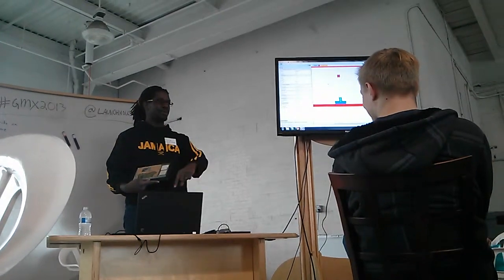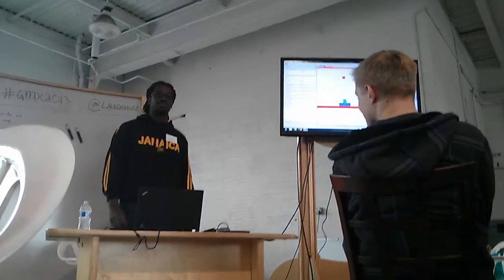Construct 2 Studio Workshop Part 3 of 3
I recorded my Construct 2 Studio workshop experience at the GAME.minder Expo 2013, in Cleveland, OH. Enjoy! Big ups to Jarryd P. Huntley for presenting. He's a really cool dude.